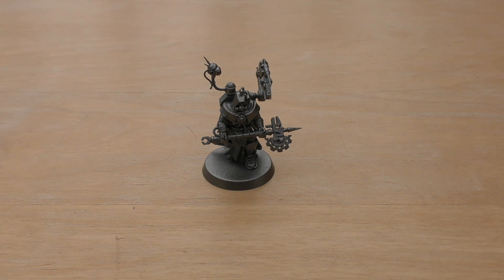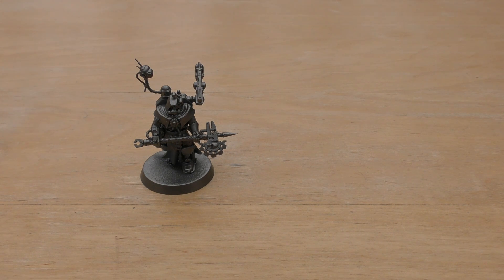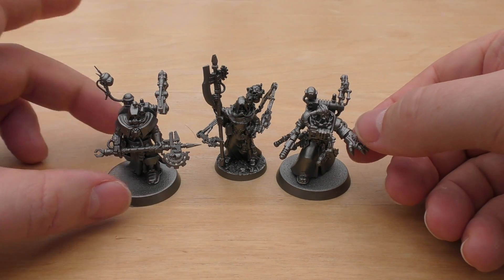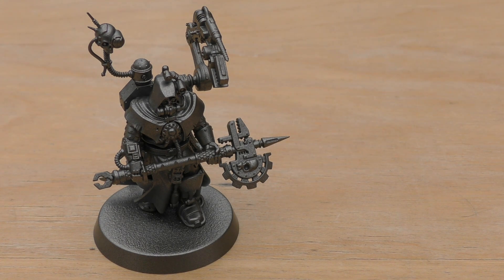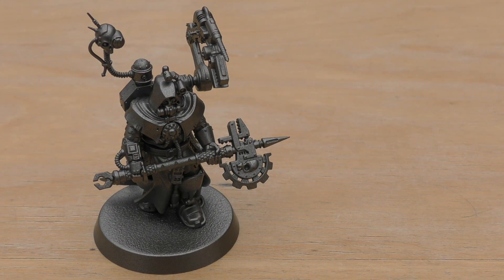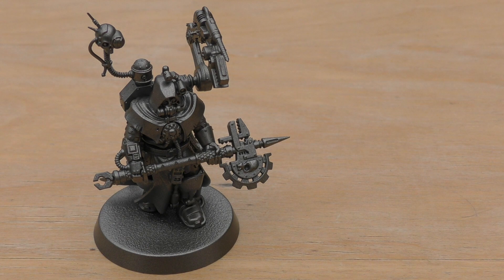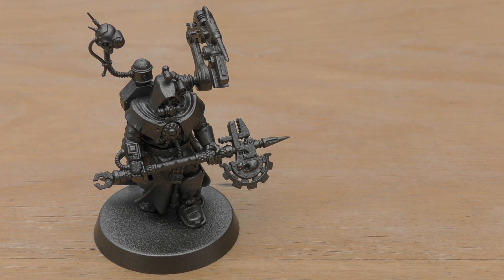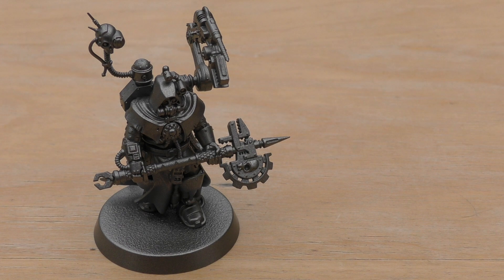Techpriest Enginseer - Review (WH40K)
**Repairing**
My review of the Techpriest Enginseer from Games Workshop.